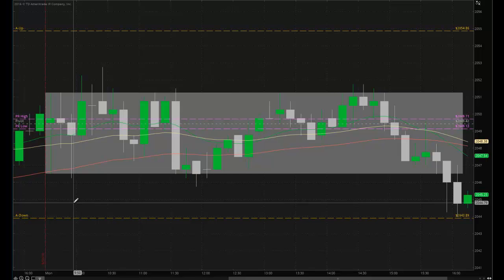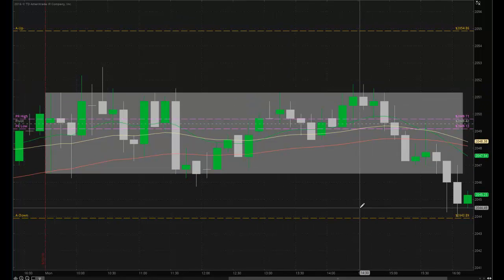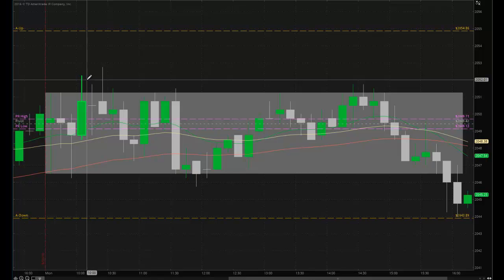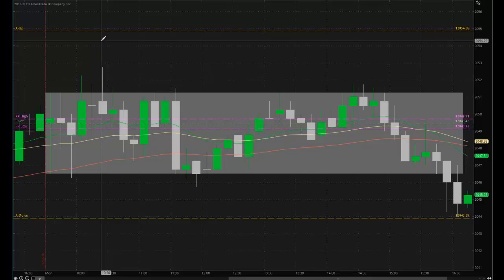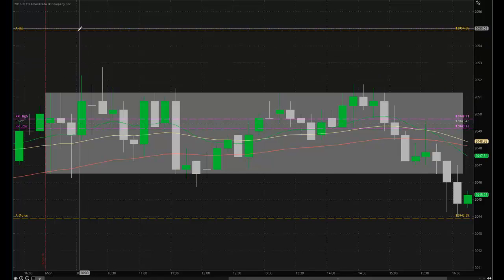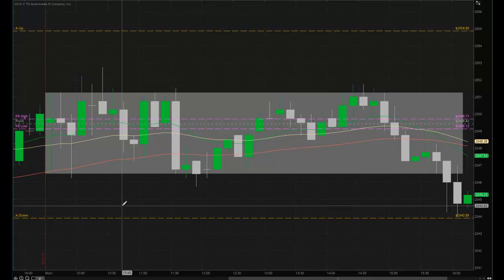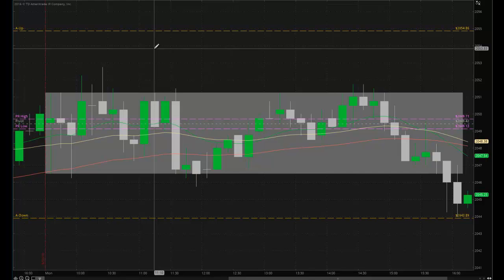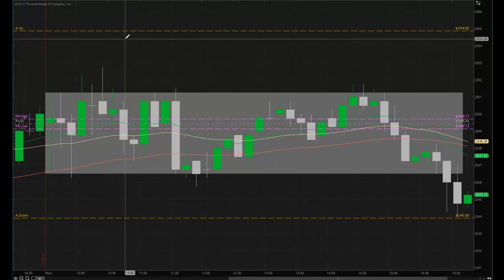nthezone daily recap 523